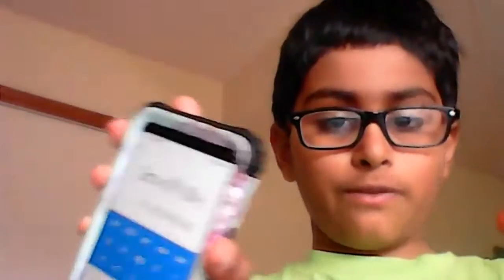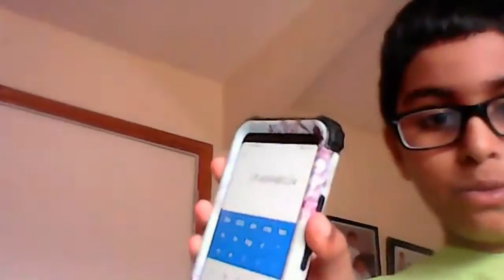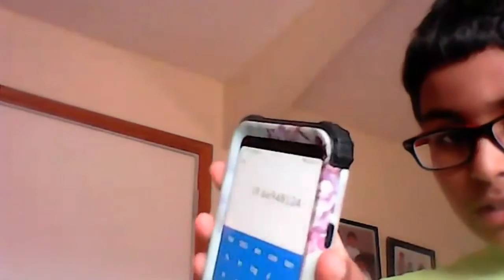Swinging Science: The Pendulum Experiment Explained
We are going to prove Galileo by doing a Pendulum Experiment. Galileo Saw a lamp swinging in a church and realized that it always took the same time to go back and forth.
⏳ Join us on a mesmerizing journey into the world of pendulums in our video, "Swinging Science: The Pendulum Experiment Explained." In this captivating exploration, we'll delve into the physics behind this simple yet intriguing device. Discover the principles of harmonic motion, period, and amplitude as we demonstrate the mesmerizing dance of pendulums in various forms and lengths. We'll conduct experiments, provide clear explanations, and showcase the real-world applications of pendulums, from grandfather clocks to seismometers. Whether you're a student looking to grasp fundamental physics concepts or fascinated by the beauty of motion, this video will swing you into a deeper understanding of the pendulum's secrets. Get ready for a scientific journey that will leave you oscillating with wonder! ⏳🔬